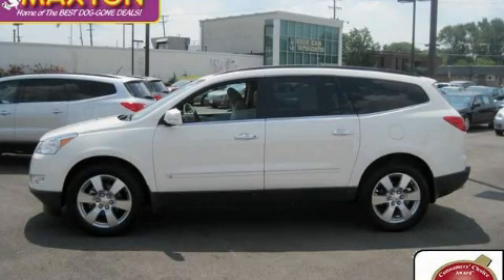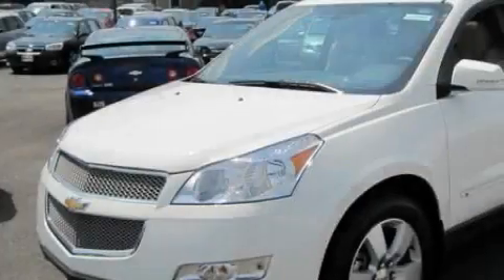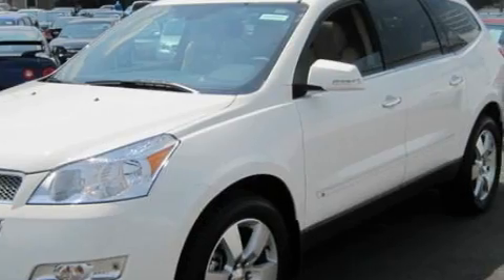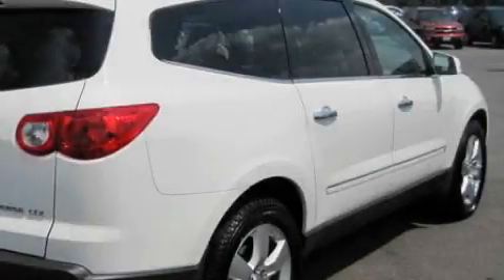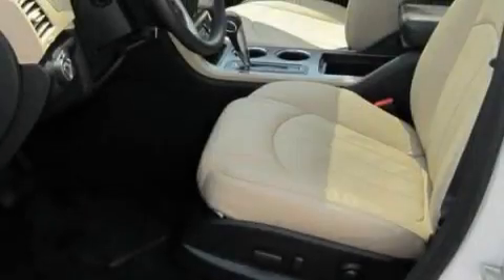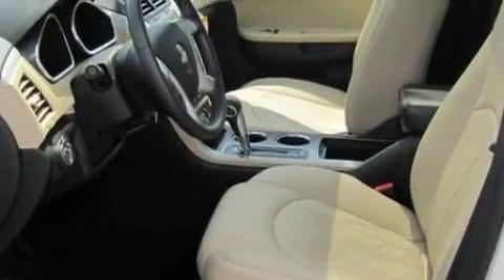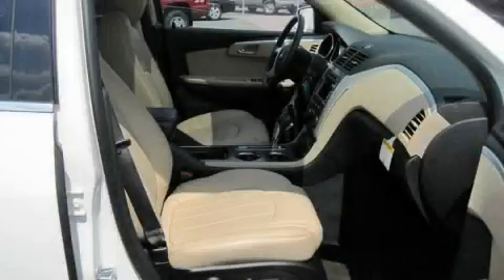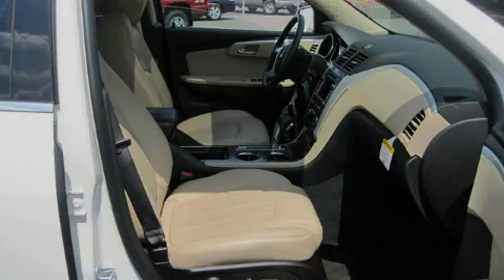2010 Chevrolet Traverse Worthington OH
Year: 2010
 Make: Chevrolet
 Model: Traverse
 Engine: 3.6L 6-Cylinder
 Trans.: automatic
 Exterior: White
 Miles: 7,930
 Interior: Cashmere/Ebony

 2010 Chevrolet Traverse Worthington OH